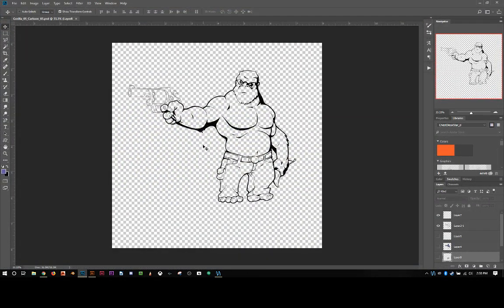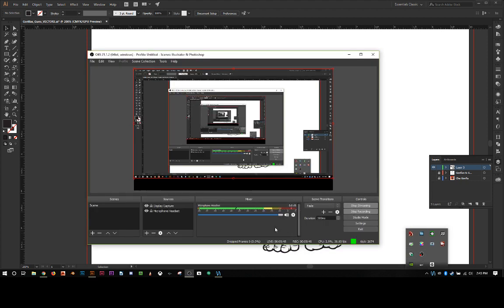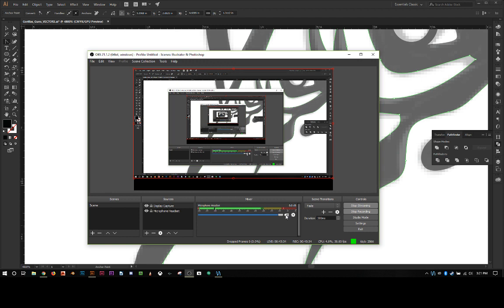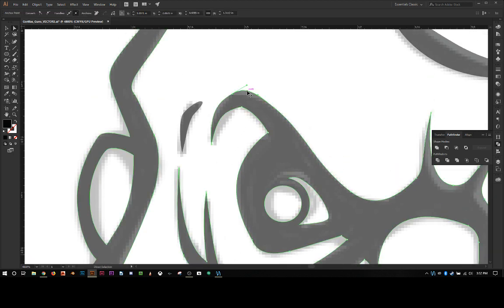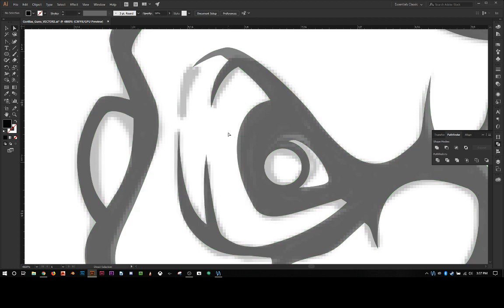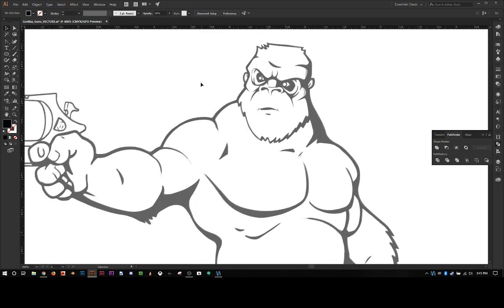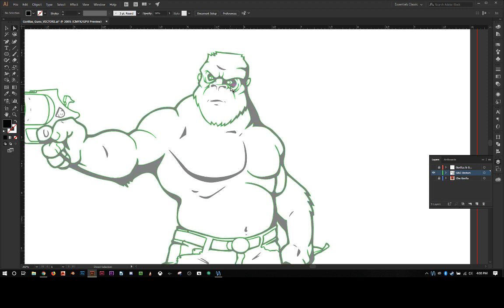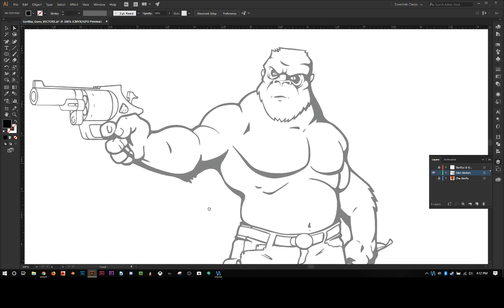Adobe Illustrator - Gorillas & Guns Logo Cleanup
Doing things a little different today. This is a Bring Your Own Music (BYOM) video on working in Illustrator. I did cut back in around the 1 hour mark, and again at 1:30 to close us out, but I spent most of the stream silent, so I could listen to my music.

Because this is mostly busy work, I didn't think it was necessary to explain the whole process, I just did the work, chimed in with a short explanation and let you bring your own tunes to watch along.

KEY SHORTCUTS:
"A" for Direct Select (moving individual Anchors)
"SHIFT+C" for the Anchor Point Tool (adding Curve Handles)
"-" to Remove Anchor Points
"+" to Add Anchor Points
"V" for the Selection Tool (entire shape)

If anyone knows a way to license music for streaming, that costs pretty much nothing, lay it on me. Otherwise, I may do this again in the future for some of the less instructional content.

Keep up with the channel at Facebook.com/Fifty12Design!